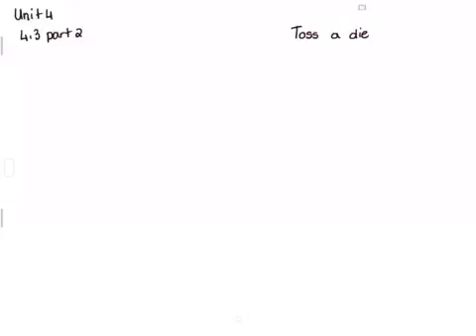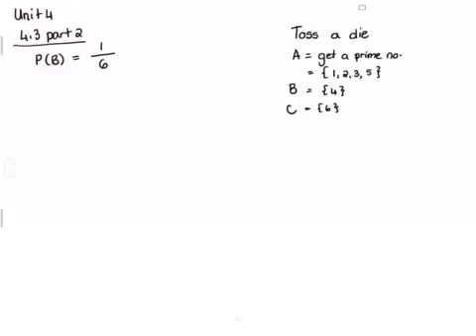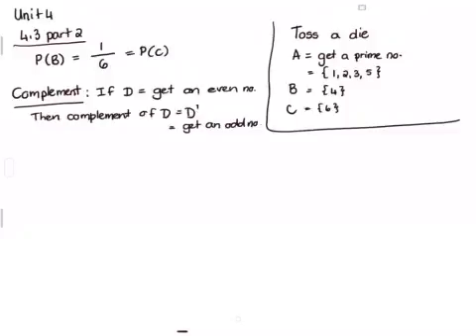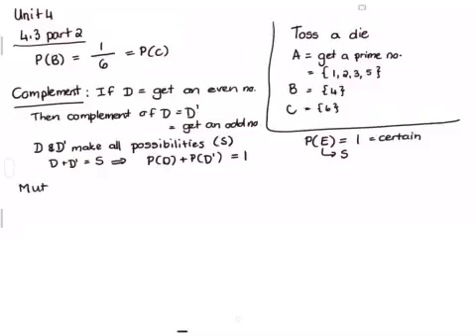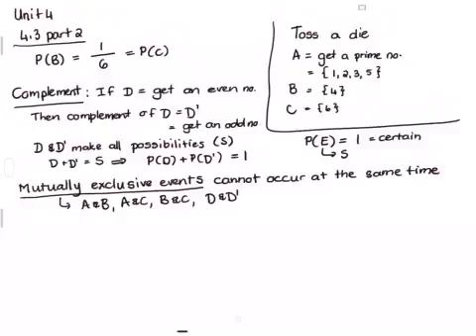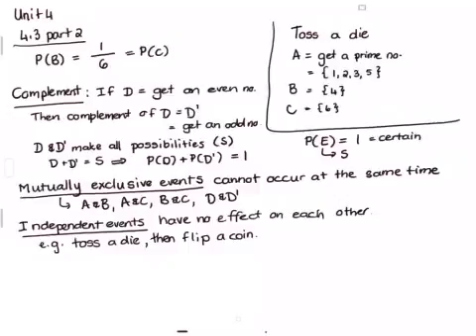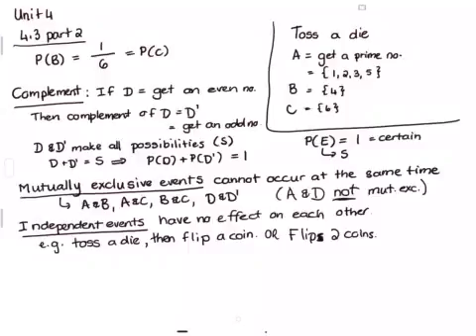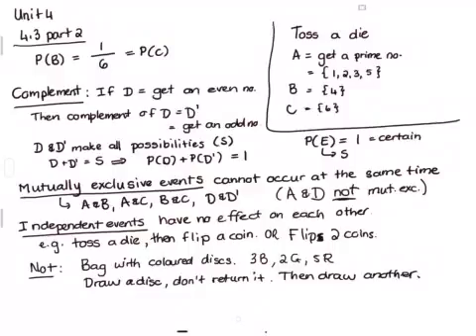UNIT4-4.3-PART2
4.3 lecture 2